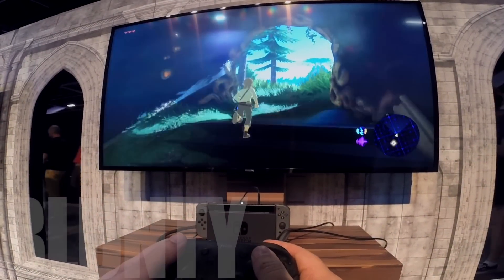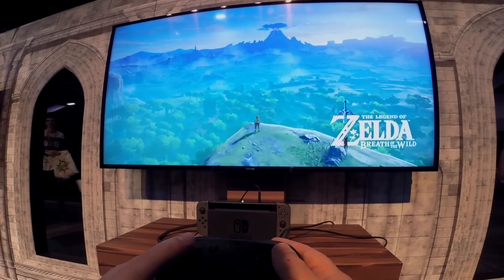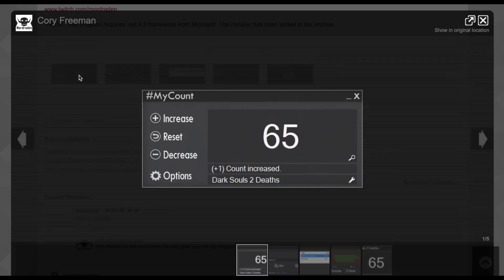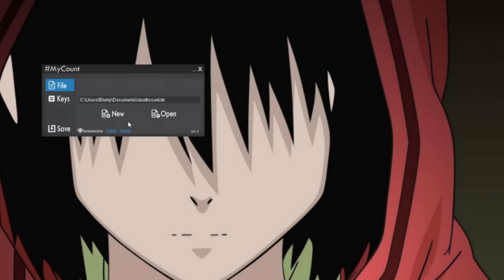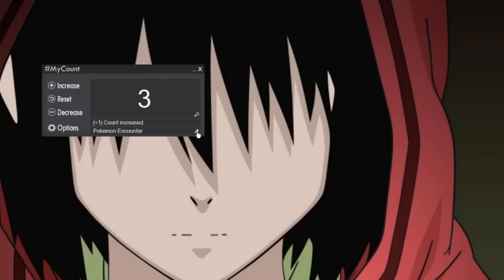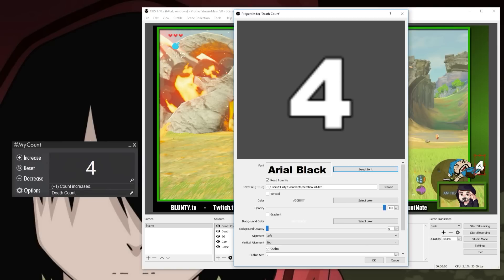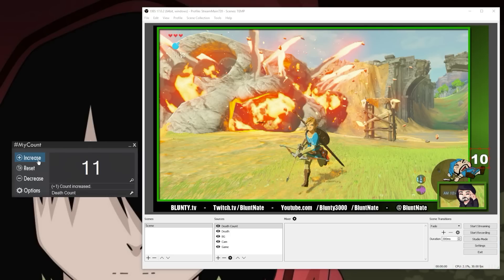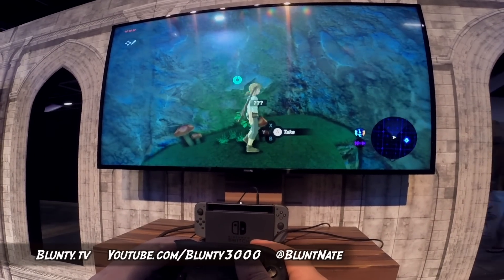Making a “Death Counter” For Streaming Legend of Zelda Breath of the Wild (or any game)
Setting up a Death counter in OBS, (or X-Split etc) for Twitch streaming Legend of Zelda Breath of the Wild… or indeed any game.